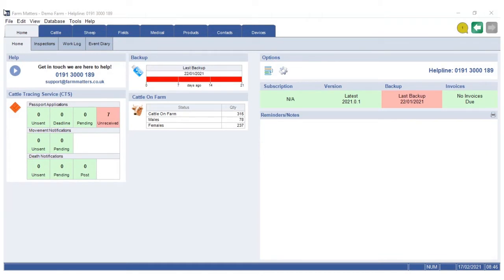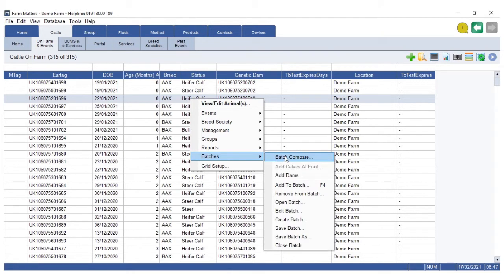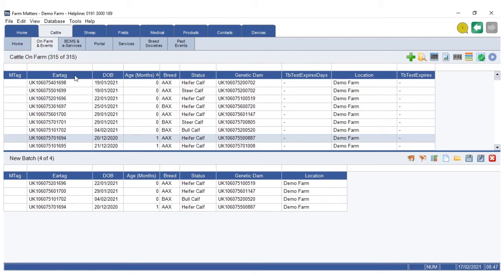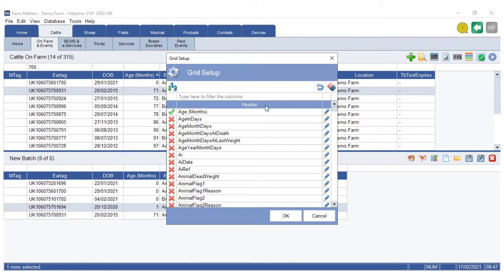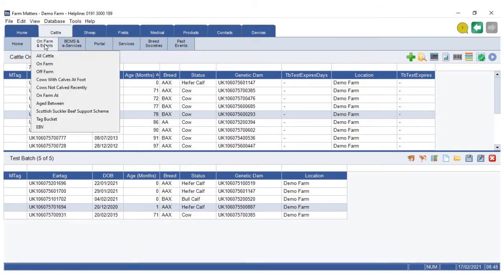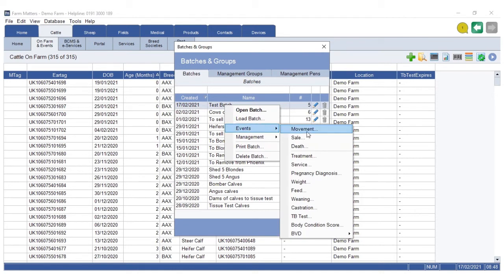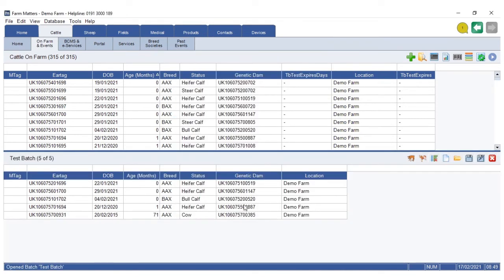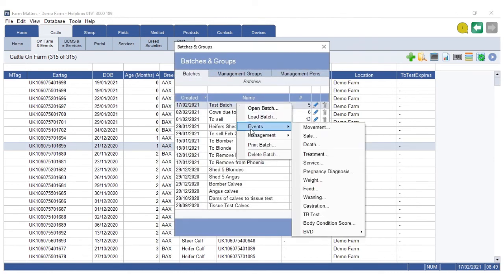Farm Matters Cattle Batch Events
See how to perform events on batch of cattle you've created